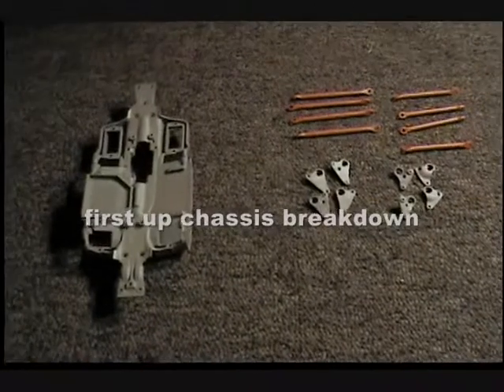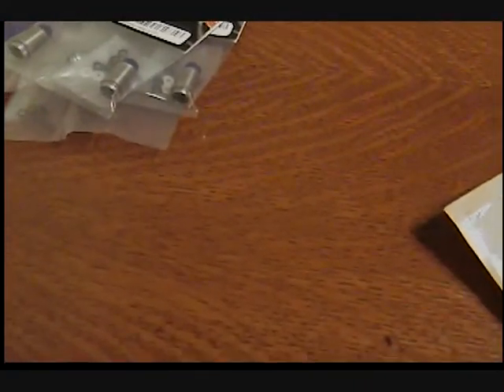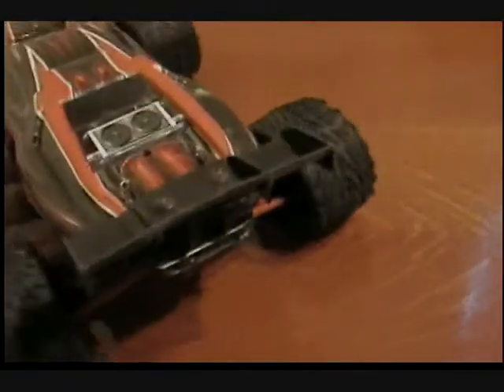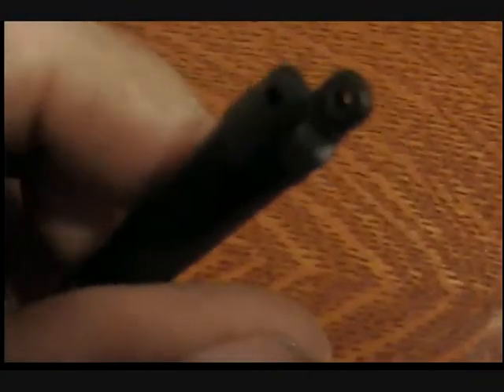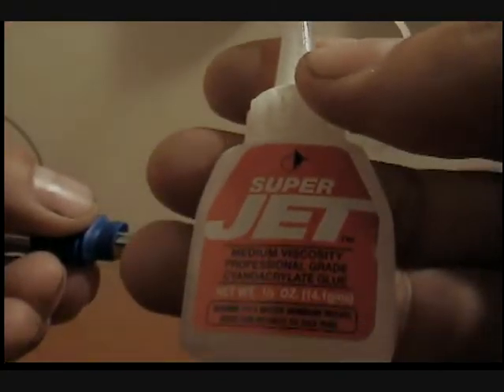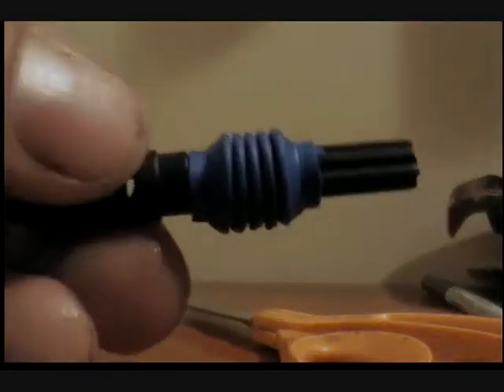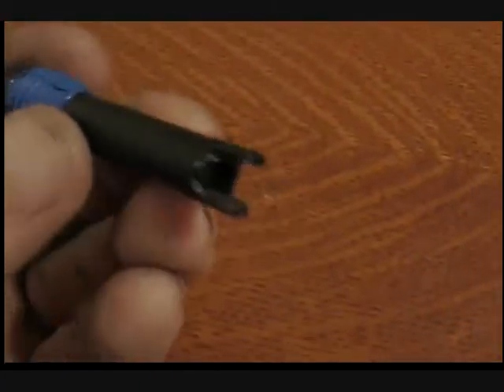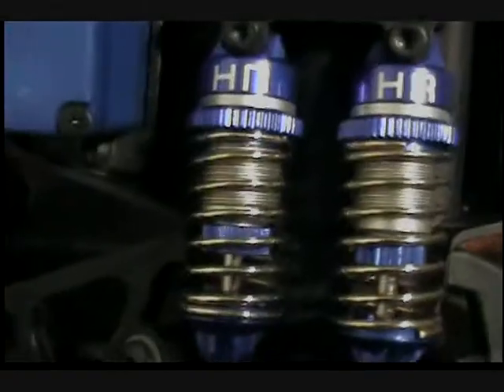mini e revo upgrade 1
first upgrade of many watch and tell me what you think any questions let me know i will be more then glad to help